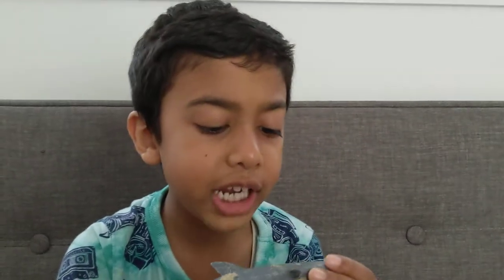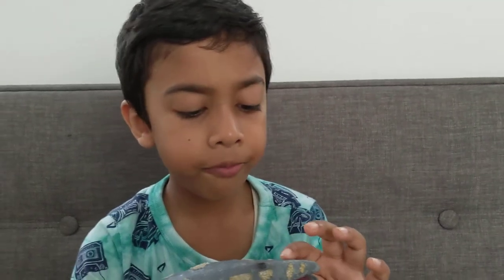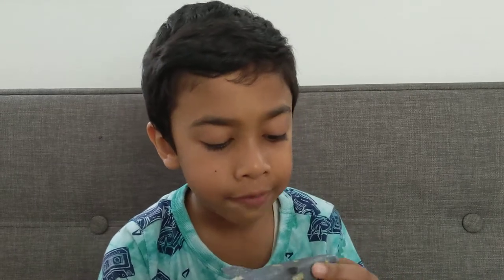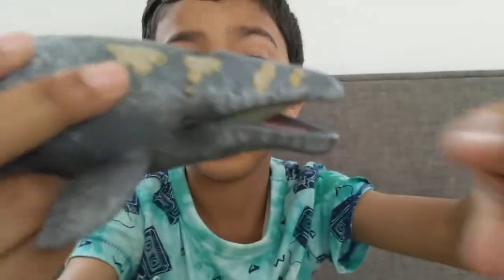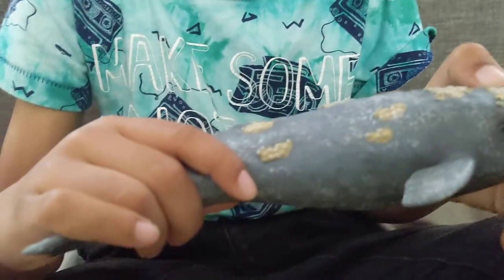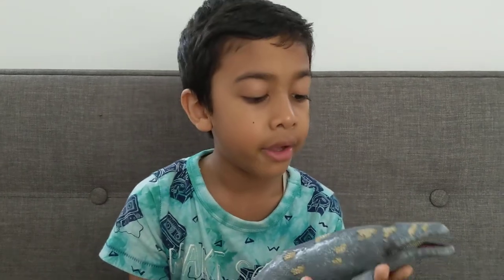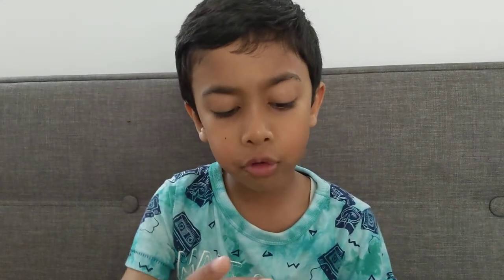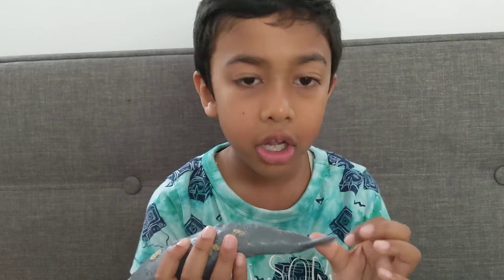Learn parts about Grey Whale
Grey whales are amazing creatures.